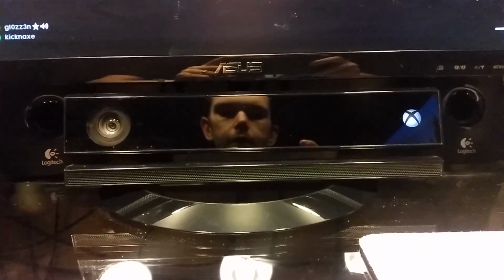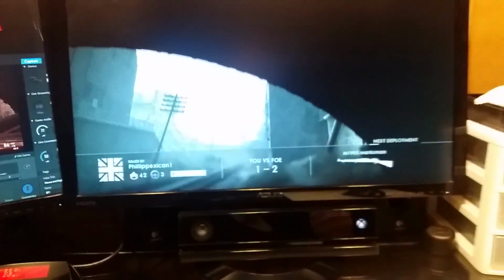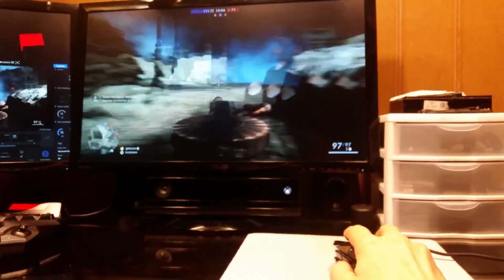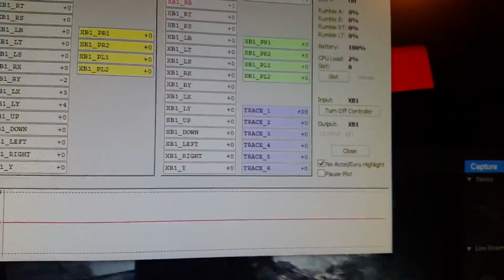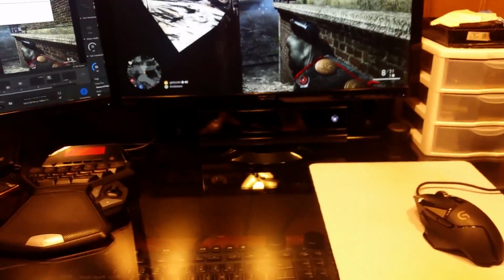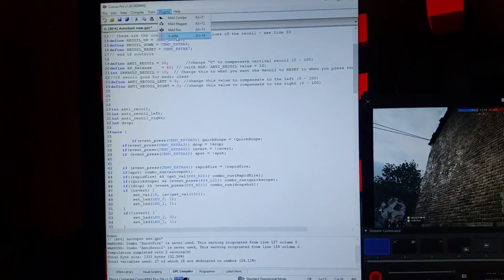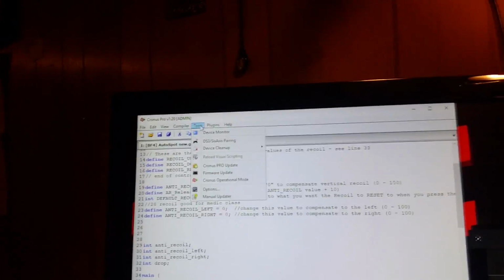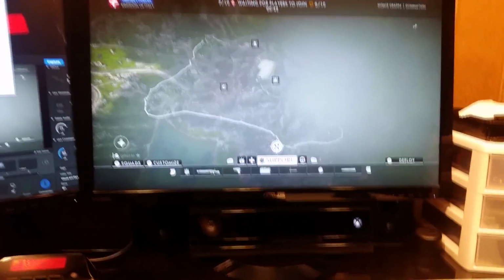CronusMAX PLUS - Mouse Lag Test and Setup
This video will show how responsive the mouse and keyboard and demonstrate how quick and easy it is to get everything plugged in and ready to game.